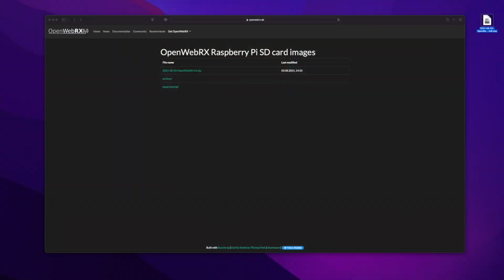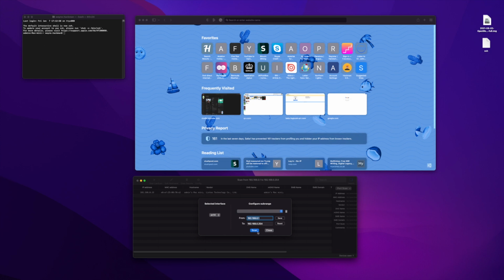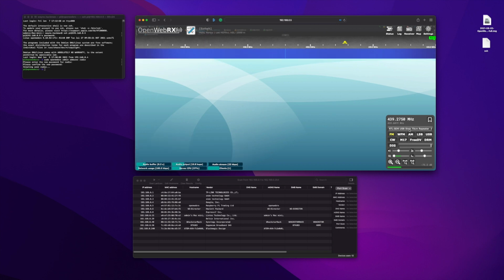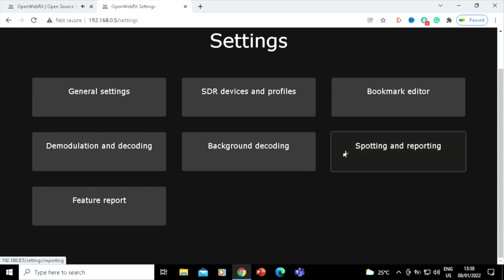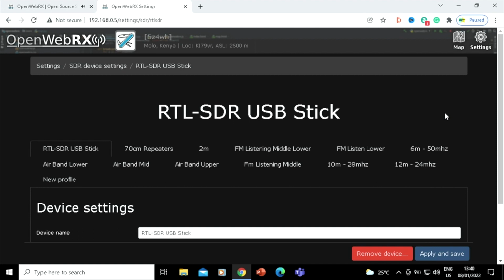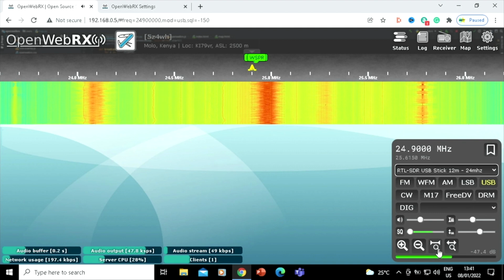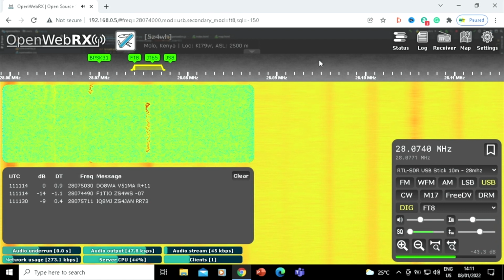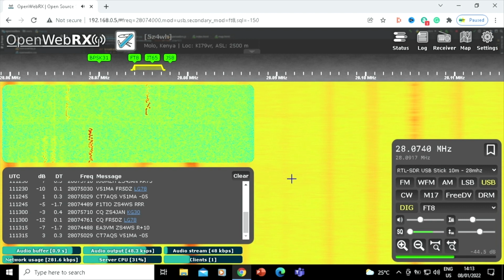Raspberry Pi - OpenWebRX - Online Web Radio Reciever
In this video, Wayne creates a Raspberry Pi OpenWebRX Software Defined Radio Reciever that can potentially be listened to anywhere there is a web browser.

Whackstar Media is the community that supports Reverend Wayne Hackman. He is an Anglican Chaplain that enjoys technology, travel, aviation, amateur radio, and exploring the Christian faith. Thank you for visiting the channel and I hope that you might find something of interest.

To help Wayne keep developing content perhaps you might consider buying him a coffee? Or even better, why not become a regular supporter and be featured in the Whackstar Hall of Fame.